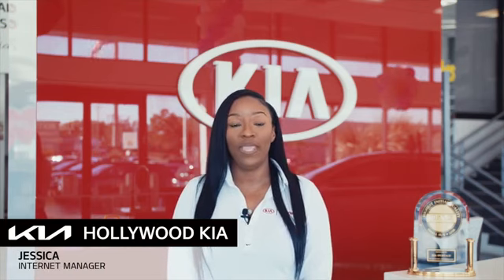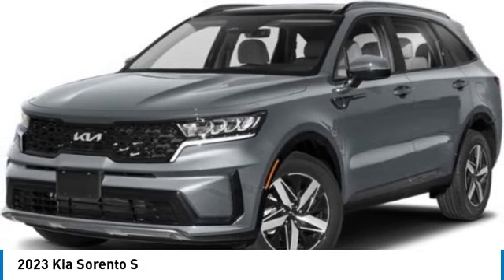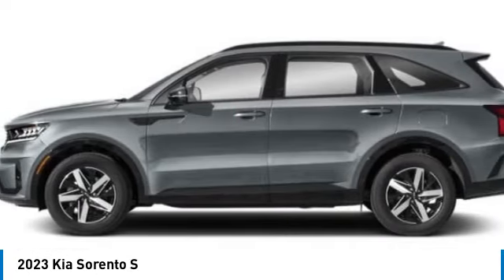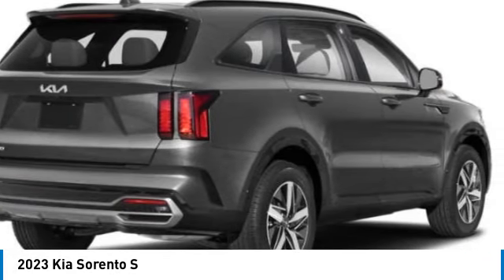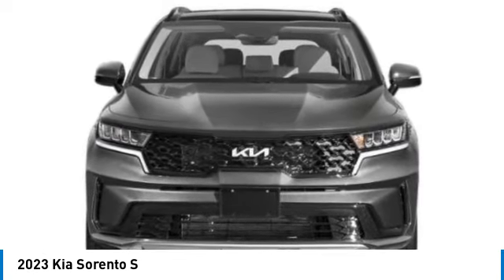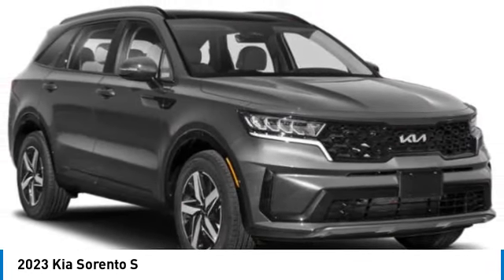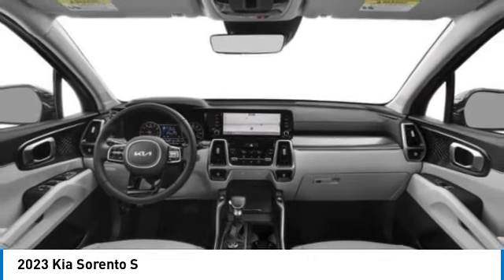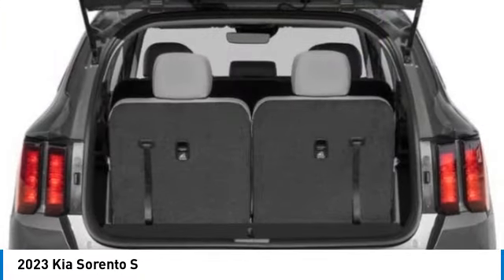2023 Kia Sorento near me Hollywood,Pembroke Pines,Davie,Fort Lauderdale FL SO228562 SO228562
Everlasting Silver New 2023 Kia Sorento near me Hollywood,Pembroke Pines,Davie,Fort Lauderdale FL at Hollywood KIA.

Hollywood KIA
6011 Pembroke Rd

2023 KIA SORENTO Hollywood, FL
Stock# SO228562

Hollywood Kia
6011 Pembroke Rd

Everlasting Silver 2023 Kia Sorento S FWD 8-Speed Automatic 2.5L I4 DGI DOHC 16V LEV3-ULEV70 191hp Fully Detailed.